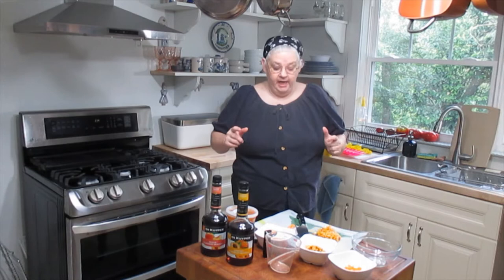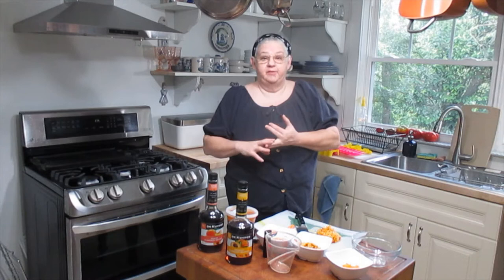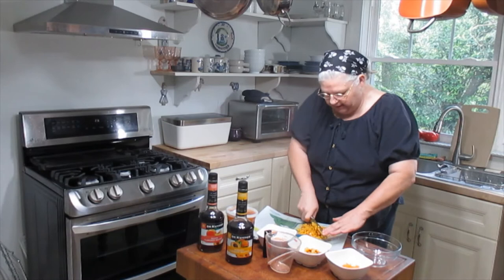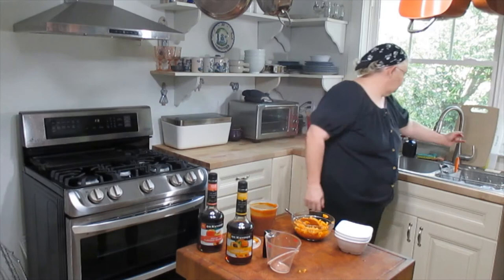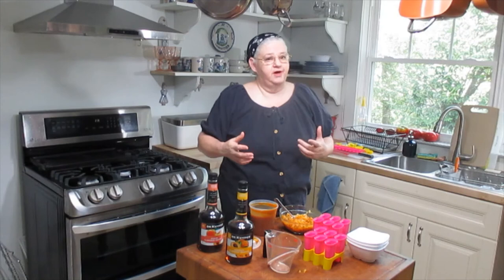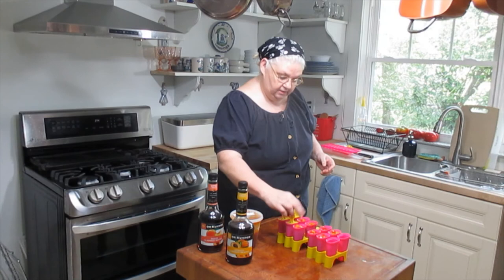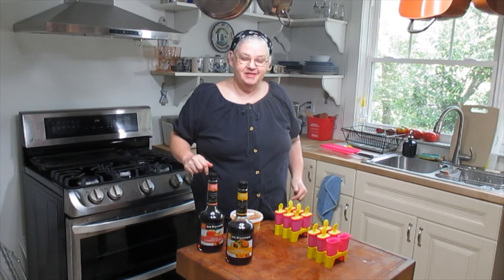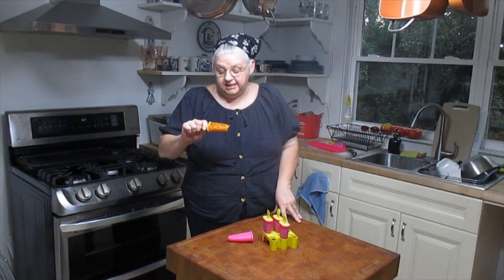Popsickle of the Week Fuzzy Navel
Fresh peaches, apricots, and cutie mandarin orange recreate the flavors of a fruity Fuzzy Navel.